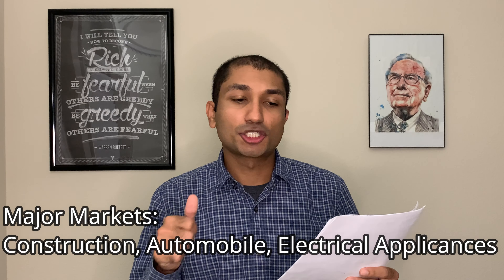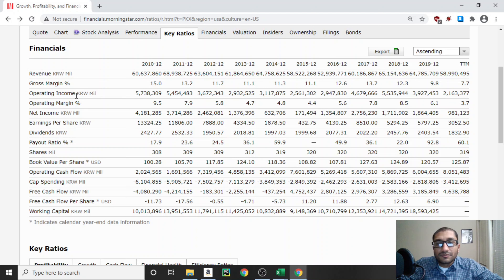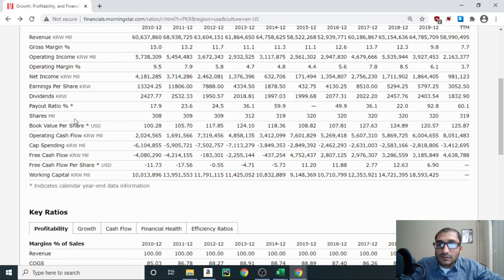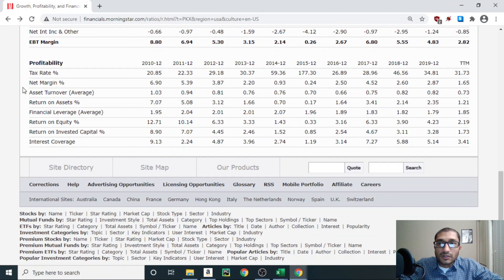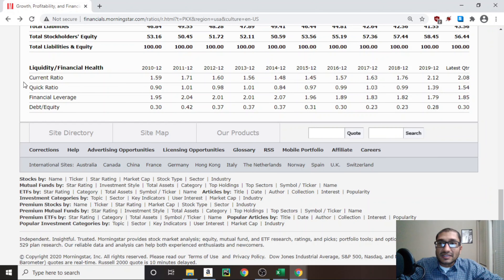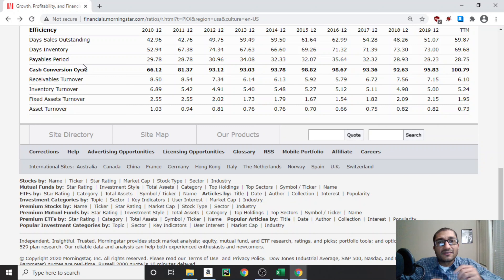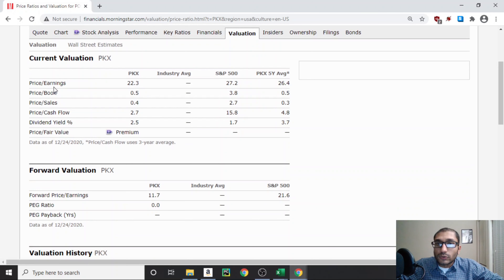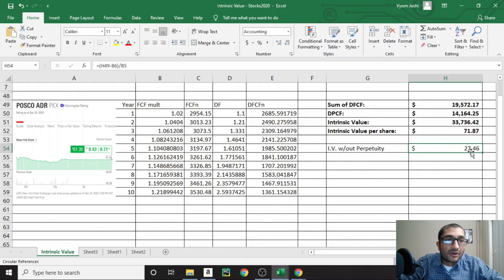Is POSCO (PKX) Stock A Buy? Fundamental Stock Analysis - Key Ratios, Intrinsic Value, and IRR.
2021 - Investing in POSCO (PKX). In this video, we look at the POSCO's Fundamentals. We review Posco's Key Ratios, perform a Discounted Cash Flow (DCF) analysis, and an expected Rate of Return calculation. We review Key Ratios such as Revenue, Net Income, Shares outstanding, Dividends, Payout Ratio, Free Cash Flows (FCF), Financial Leverage, Current Ratio, Debt to Equity Ratio, Return on Equity (ROE), etc.

Timestamp
0:00 Introduction
1:01 Key Ratios Analysis
12:29 Discounted Cash Flow Analysis / Intrinsic Value
14:46 Expected Rate of Return Calculation
15:57 Summary / Conclusion

POSCO is a South Korean steel-making company headquartered in Pohang, South Korea. It had an output of 42,000,000 metric tons of crude steel in 2015, making it the world's fourth-largest steelmaker by this measure. In 2010, it was the world's largest steel manufacturing company by market value.